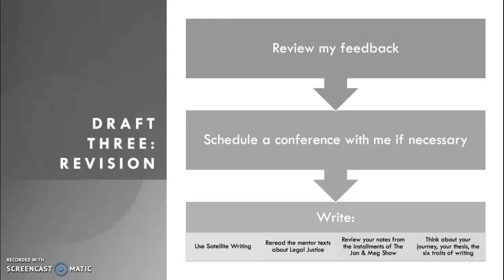Draft 3 Writing the Justice Paper-College Writing